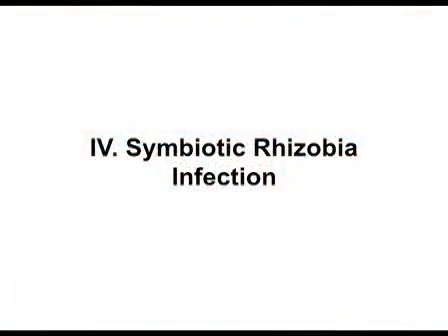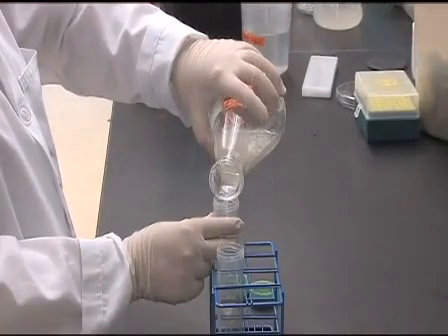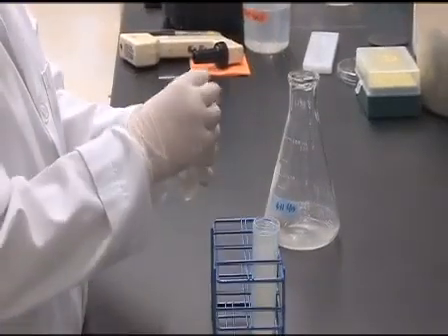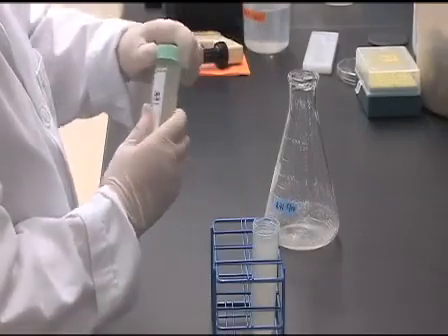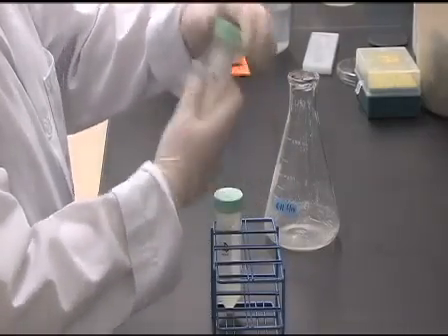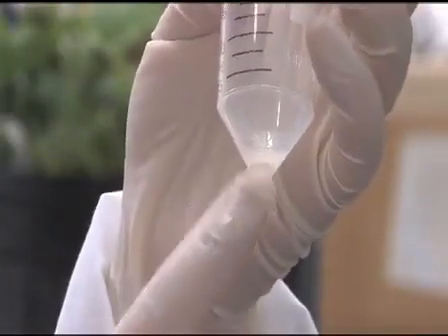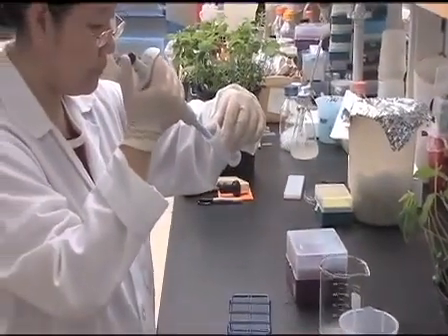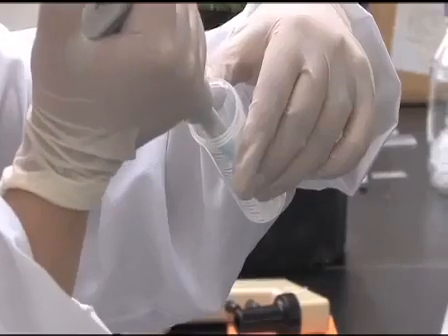Development of composite plants in Medicago truncatula for conducting nodulation assays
The generation of composite plants in Medicago truncatula is a crucial process for conducting nodulation assays, which are essential for understanding the symbiotic relationships between legumes and nitrogen-fixing bacteria. This method involves the fusion of different plant tissues, allowing researchers to create chimeric plants that can exhibit varied genetic traits. By utilizing this technique, scientists can investigate the specific contributions of various genetic components to the nodulation process, thereby enhancing our understanding of plant-microbe interactions and their implications for agricultural practices.

In the context of nodulation assays, composite plants serve as a valuable tool for examining the physiological and molecular mechanisms underlying nodule formation. The ability to combine different genotypes within a single plant allows for a more comprehensive analysis of how specific genes influence the nodulation process. This approach not only facilitates the identification of key regulatory pathways but also aids in the exploration of how environmental factors may impact nodulation efficiency. As a result, researchers can develop strategies to improve nitrogen fixation in crops, which is vital for sustainable agriculture.

Furthermore, the generation of composite plants in Medicago truncatula can lead to significant advancements in plant breeding and genetic engineering. By understanding the genetic basis of nodulation, scientists can select for traits that enhance symbiotic efficiency, ultimately leading to improved crop yields and reduced reliance on chemical fertilizers. This research has far-reaching implications, as it contributes to the development of more resilient agricultural systems capable of meeting the challenges posed by climate change and food security. Through continued exploration of composite plant technology, the agricultural community can harness the full potential of legume crops in sustainable farming practices.